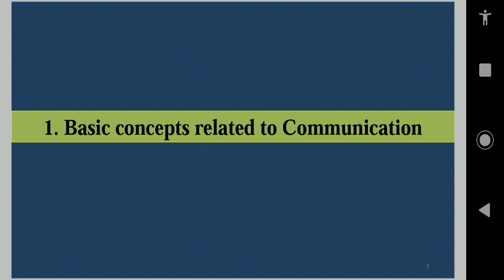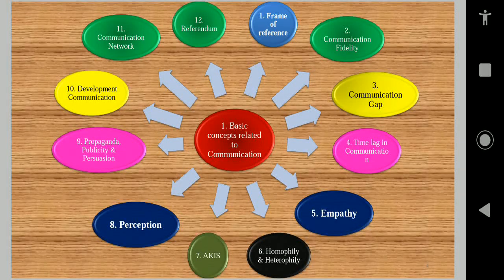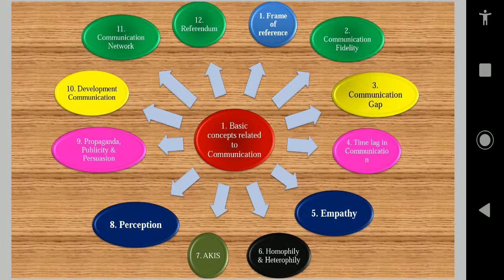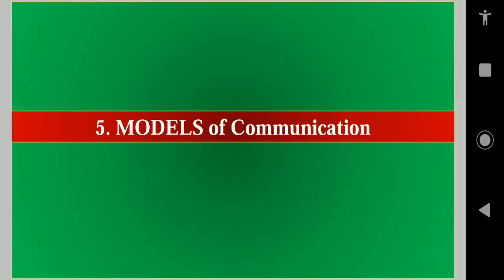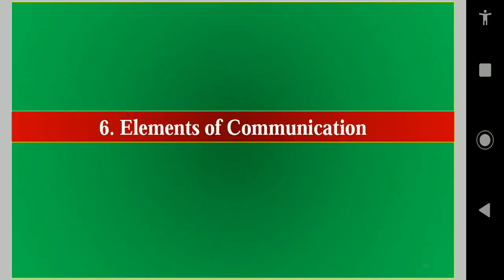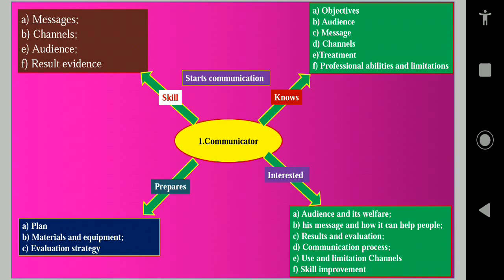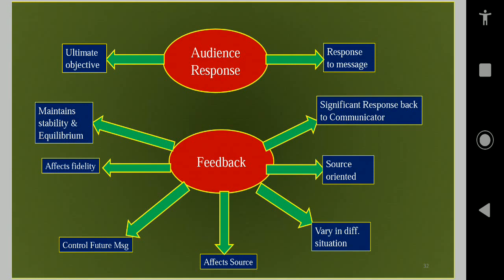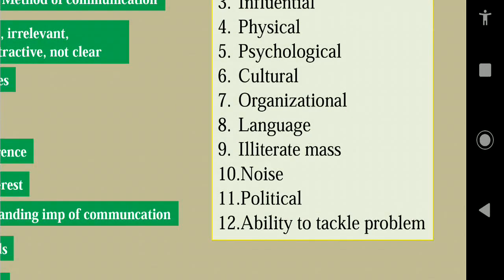Communication | English| Extension | Psychology